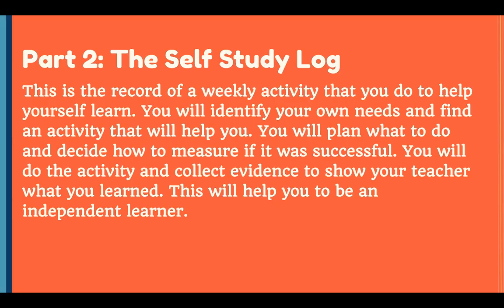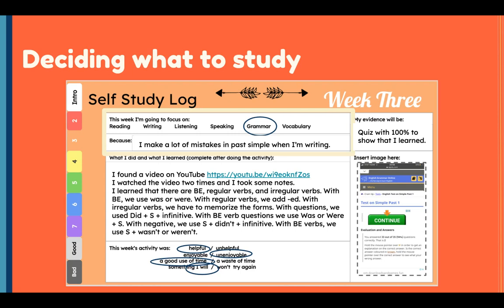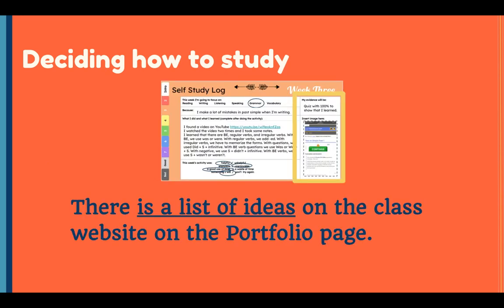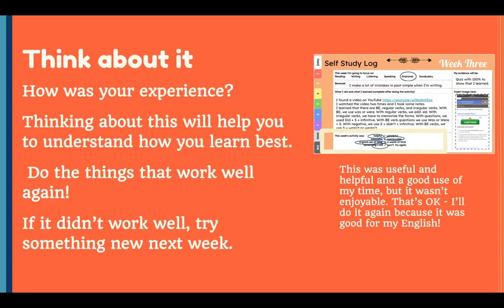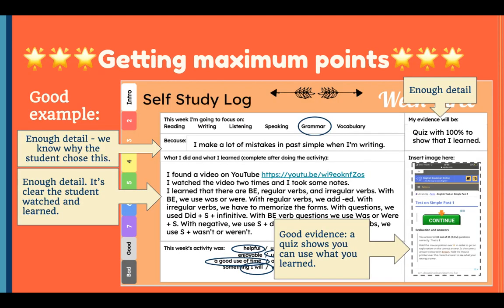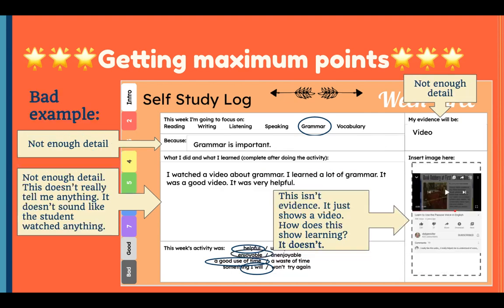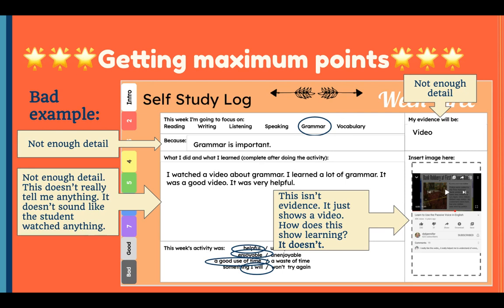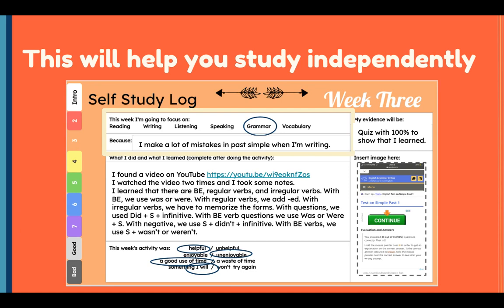How to Complete Your Weekly Portfolio Part 2 Self Study Log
Learn how to complete your Weekly Portfolio Assignment.